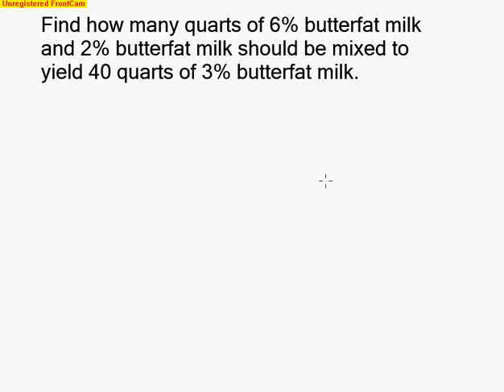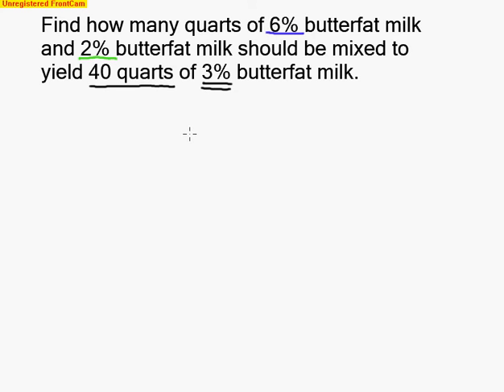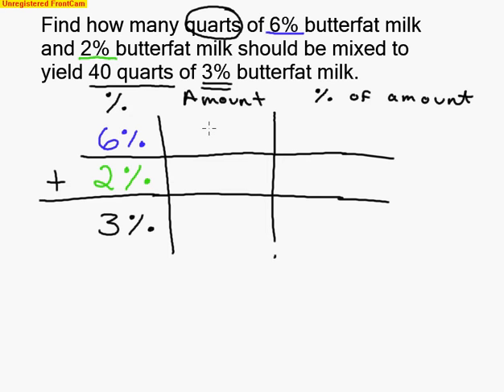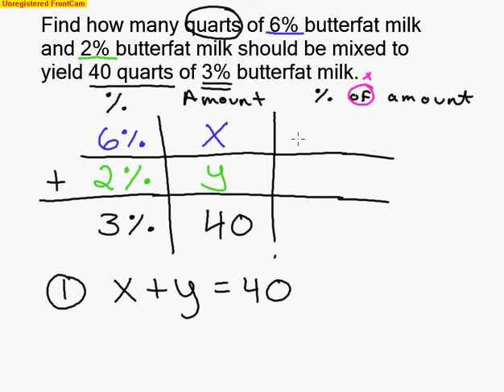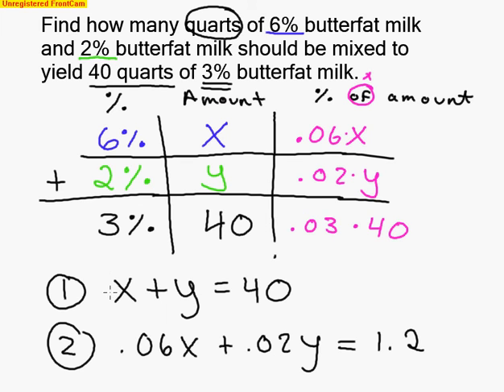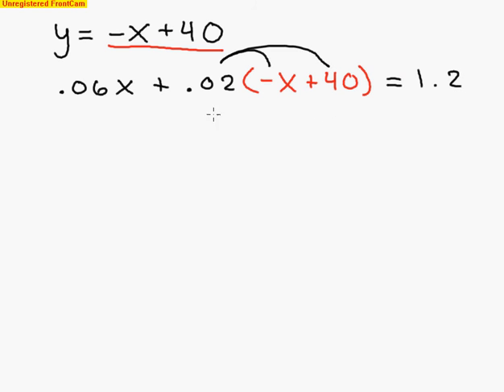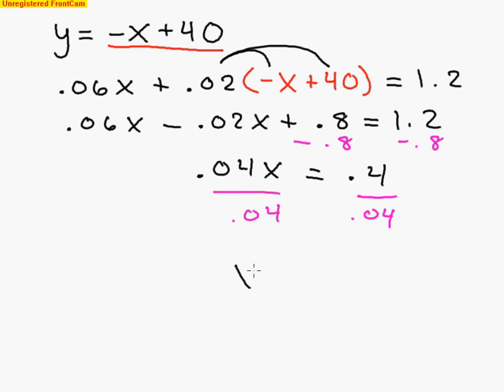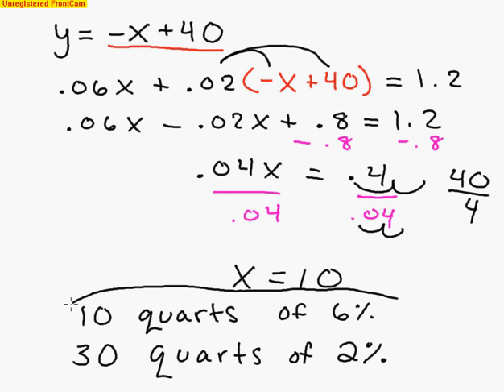Word Problem 2 - System of Equations